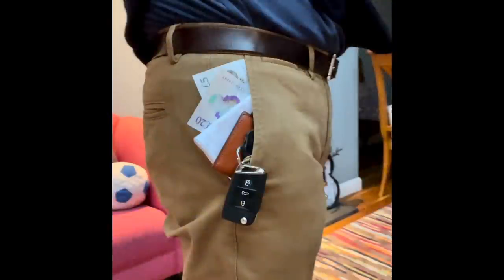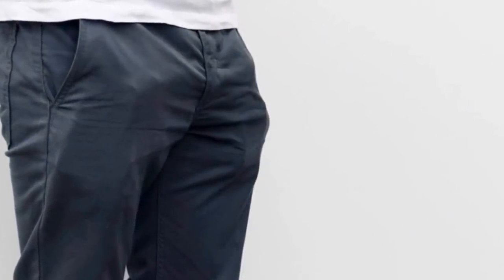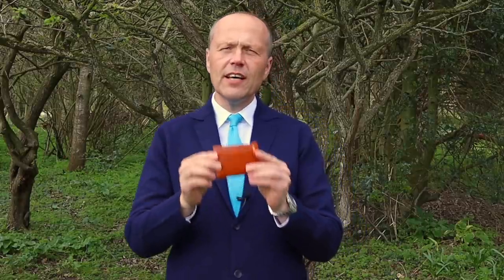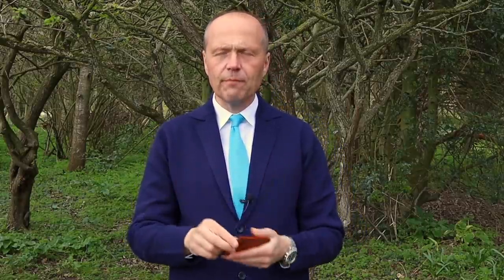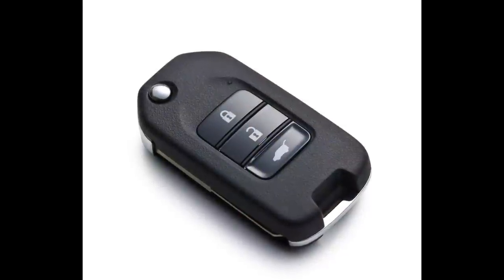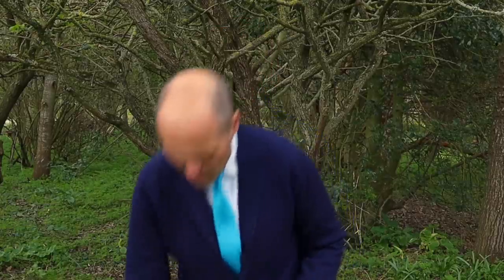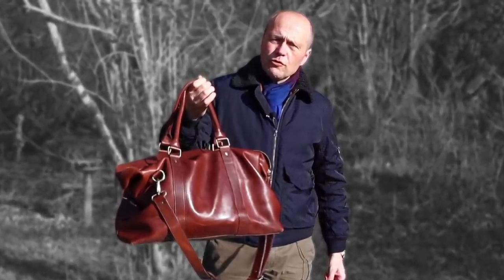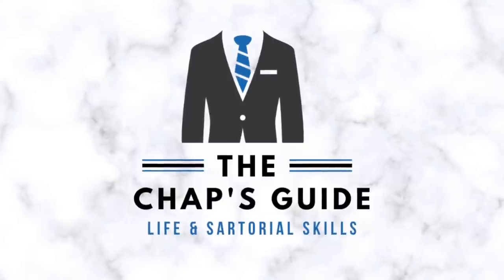HOW TO DEFEAT OVERSTUFFED POCKETS | SARTORIAL ADVICE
In this video we discuss an issue of overstuffed trouser pockets that has been raised by a viewer.